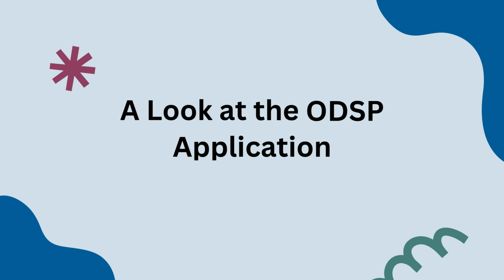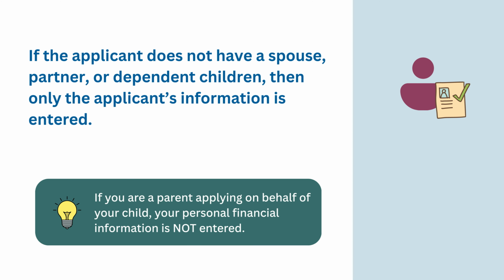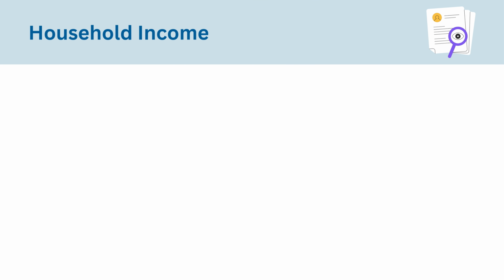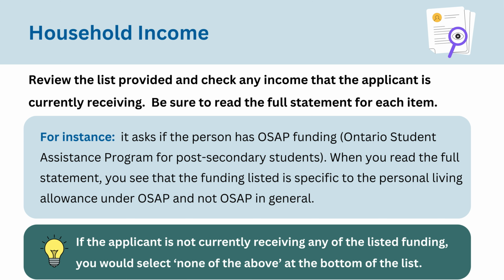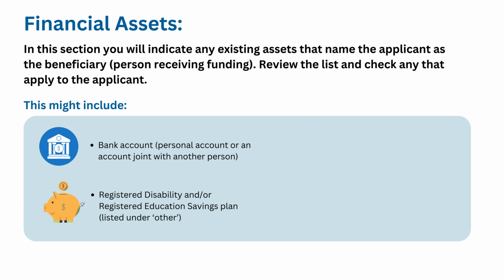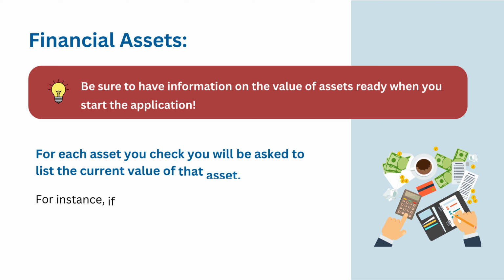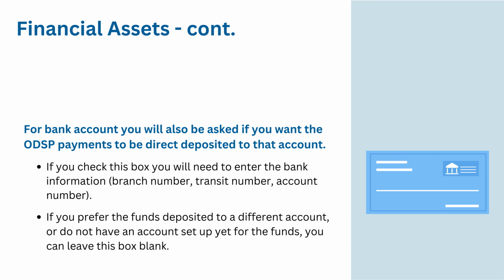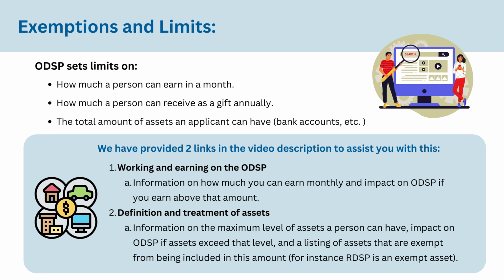Earned Income & Assets | A Look at the ODSP Application, Part 3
This is Part 3 in Autism Ontario’s “A Look at the ODSP Application” series.

This guide will help autistic adults and/or their caregivers to complete the “earned income and assets” section of the application. It includes information on what kinds of income and assets you need to report, whose income and assets are included (the applicant’s, parents and/or others?) and which assets are exempt, meaning they won’t affect a person’s financial eligibility for ODSP.

Understanding the information about assets (such as the Registered Disability Savings Plan) and how much you can earn before your ODSP payments are affected is important for your financial future!

🧭 Video Chapters
0:00 Welcome & Introduction: Earned Income and Assets
0:14 Whose income and assets should be included in the application?
0:55  Entering earned income.
1:30  Entering household income.
2:15 Entering financial assets.
3:20 Additional information requested when an asset is listed in the application.
3:46 Entering bank information for direct deposit.
4:25 If the applicant has no assets to list.
4:38 Limits for earned income assets as well as asset exemptions
5:40 Next steps and resources

💙 Best life, better world, making autism matter.